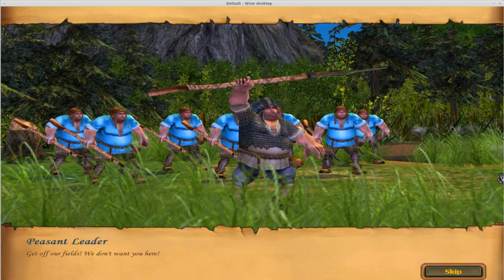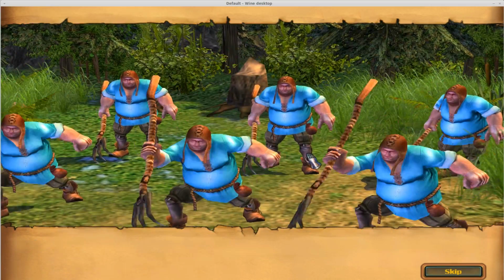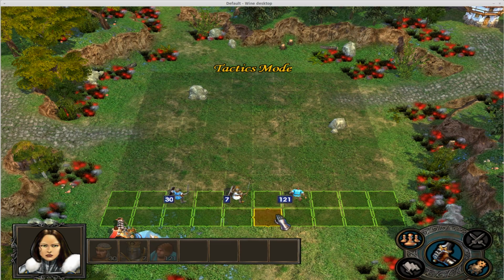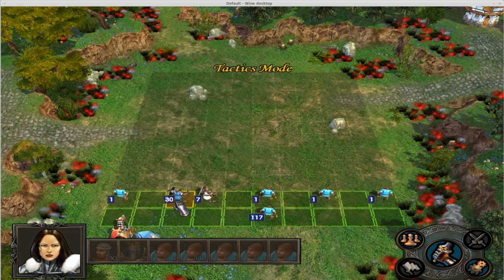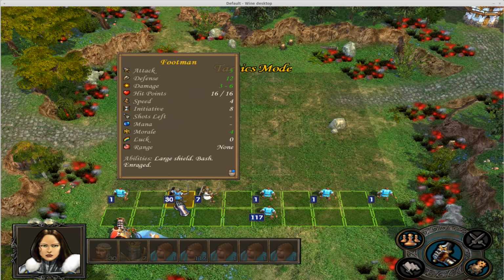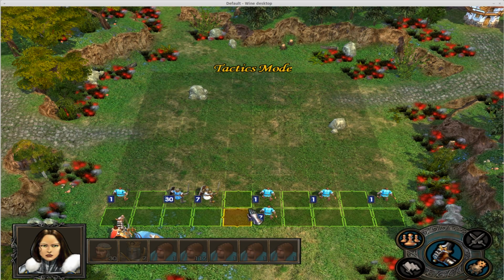Let's Play HOMM V: C1 M1 - It Begins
And we begin again!

SimpleScreenRecorder is really good.

According to the creator:

"SimpleScreenRecorder is a Linux program that I've created to record programs and games. There were already a few programs that could do this, but I wasn't 100% happy with any of them, so I created my own."

Lol.  No joke.  Unlike other LInux capture software, this one can record hour+ long videos and not murder the audio sync.  It can handle a decent frame rate also, not that I'm needing it for this LP.  It also doesn't record for an hour, take 3 hours to "encode", and spit out only the first 20 minutes like SOME software.

With more features, codec choices, an easy GUI with hotkeys, and strong functionality, this is easily the best capture software I've ever seen in a Linux environment and is better than my old CamStudio setup, once I mess with a tweak here or there.

For providing me with a solidly functional solution to a long-standing problem for me, I am happy to credit the software and its creator here :).